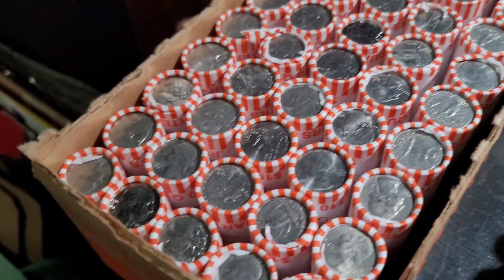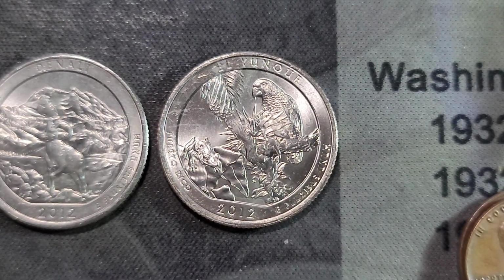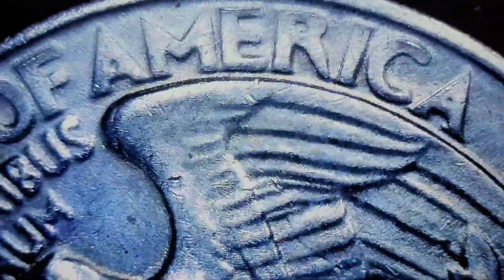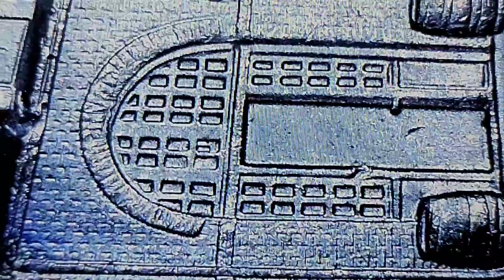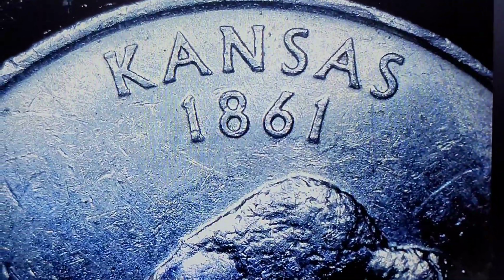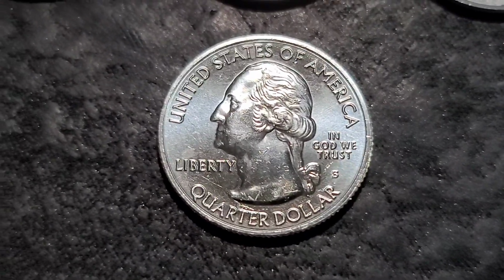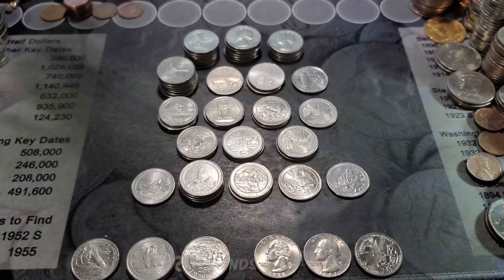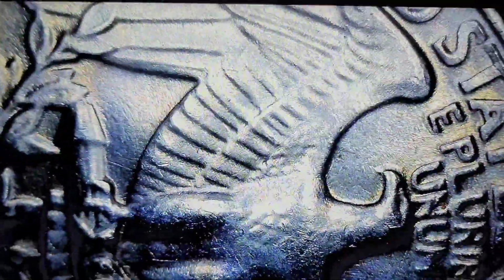A LOW MINTAGE BONANZA. Hunting a Box of Quarters.